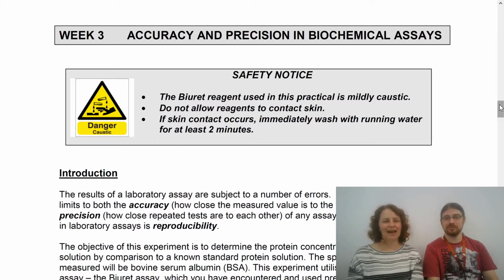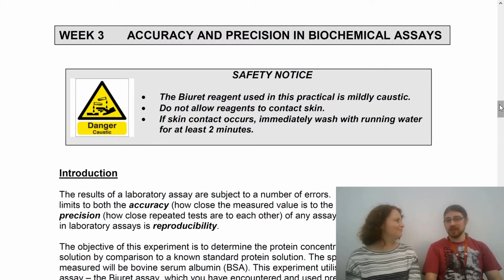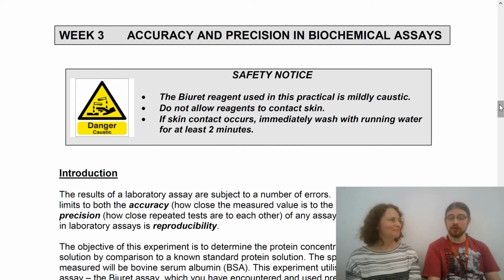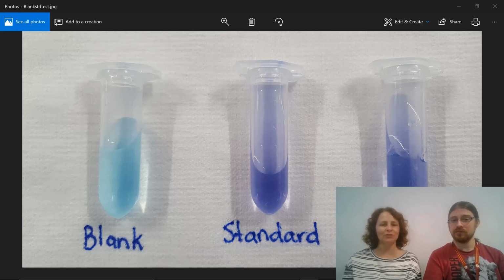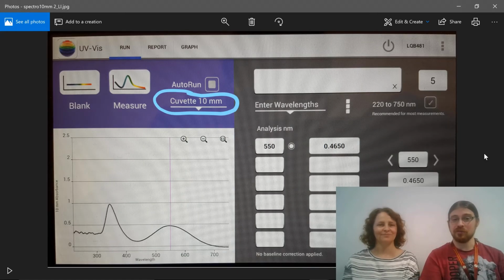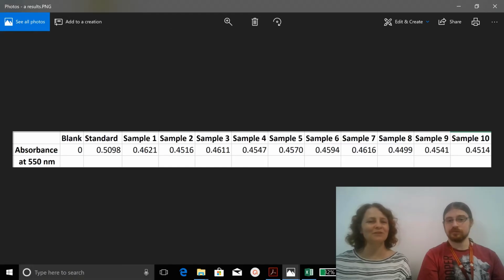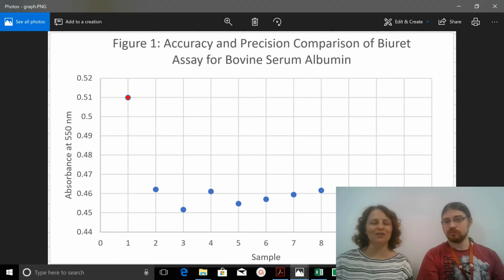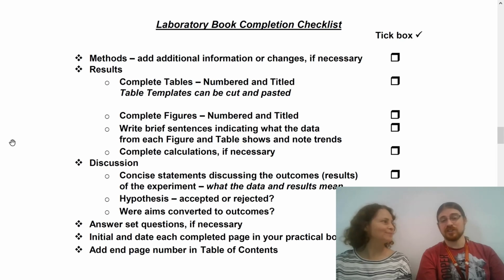Accuracy and Precision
Help and hints for LQB481ers on the Accuracy and Precision practical